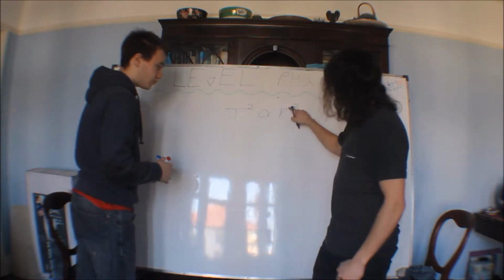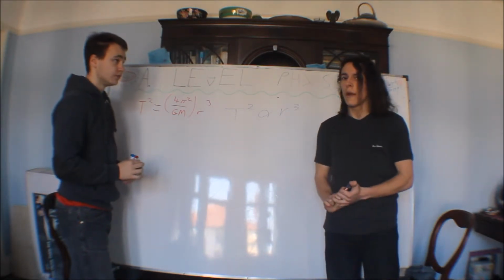Physics- Satellites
In this video we will be covering all the key points about satellites in A2 physics. Better than that if you struggle with particular areas and you send us a question we can get back to you with your own private video in a lot more depth! talk about easy huh? We do all courses for physics at A level and GCSE so ask away either on youtube in comments or Facebook or twitter!